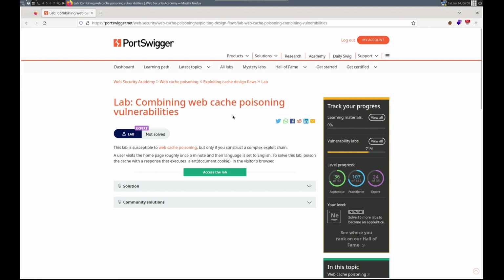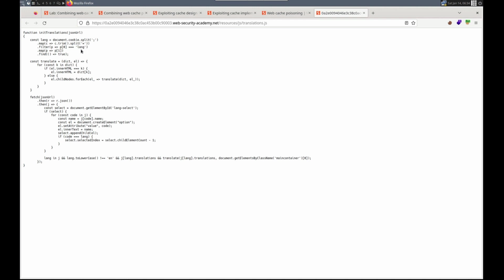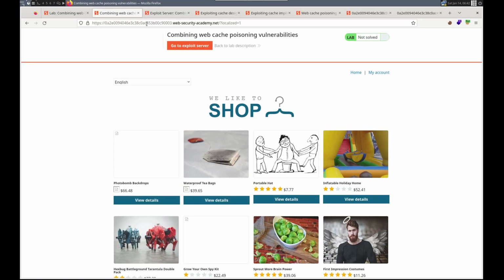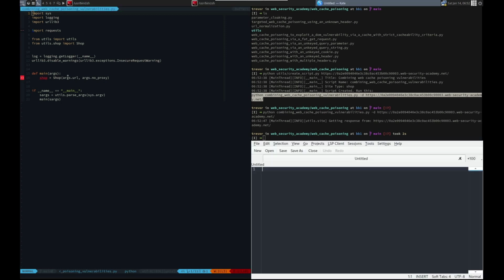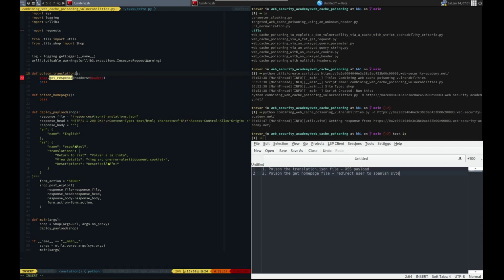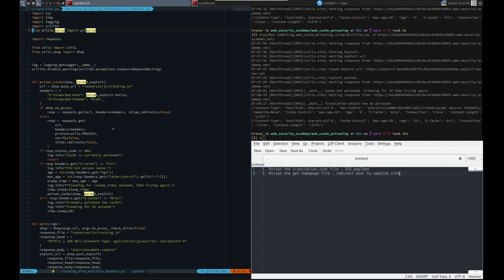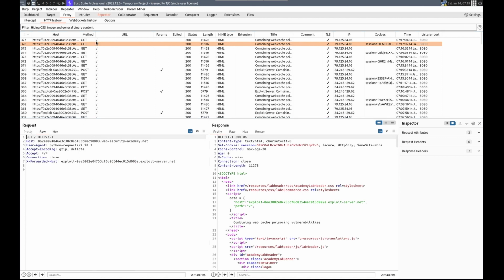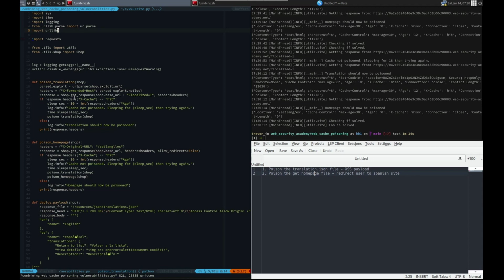Web Security Academy | Web Cache Poisoning | 11 - Combining Web Cache Poisoning Vulnerabilities